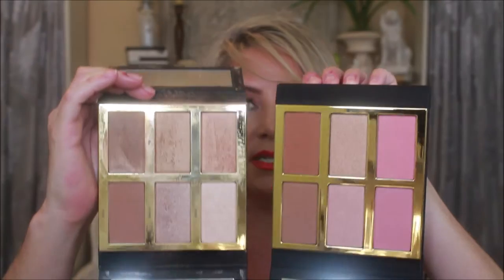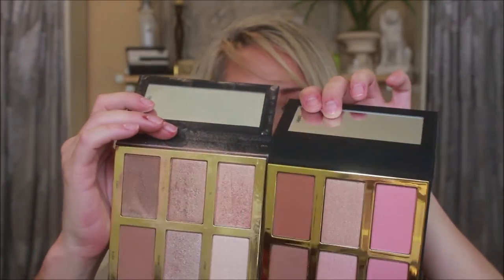Boxycharm June 2019 BoxyLuxe